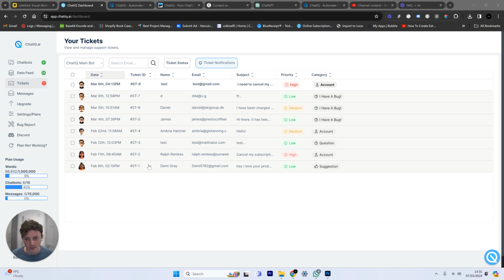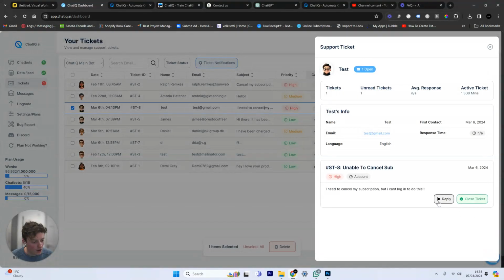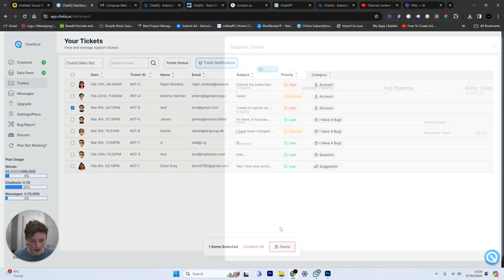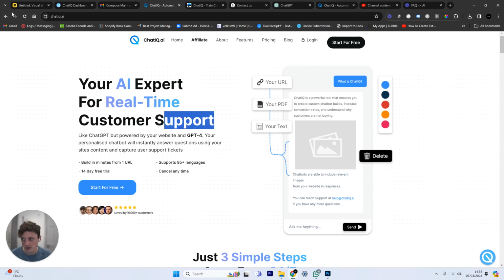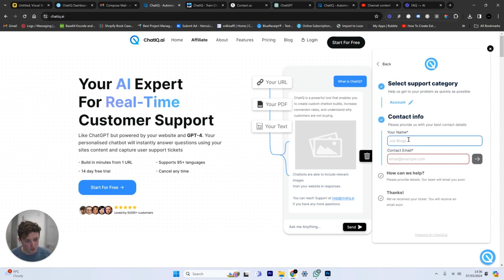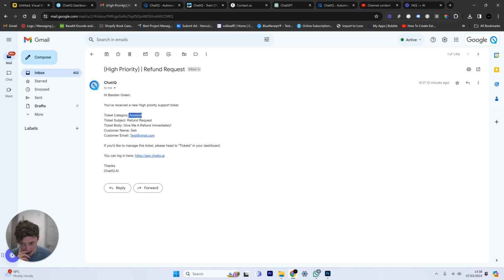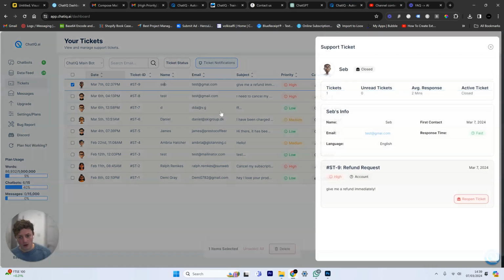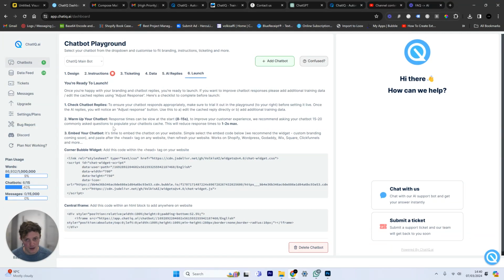How To Prioritize Customer Support Tickets Using AI